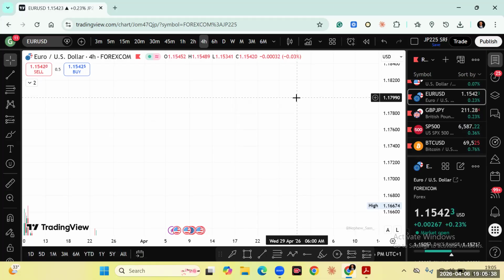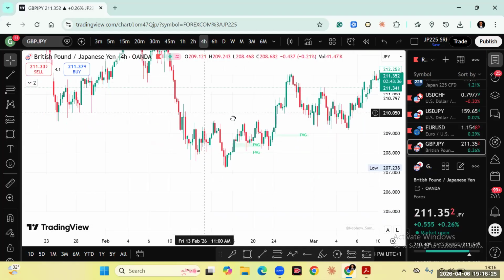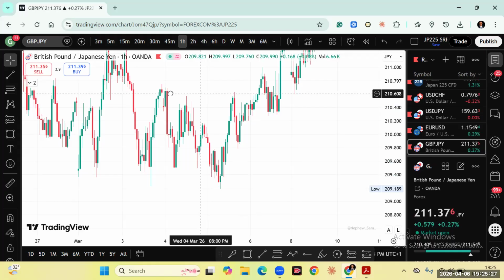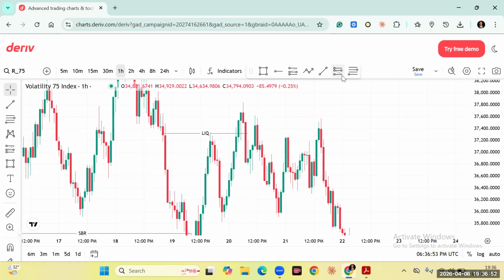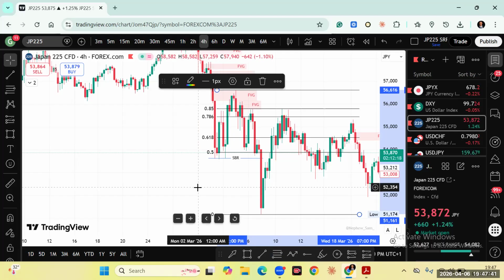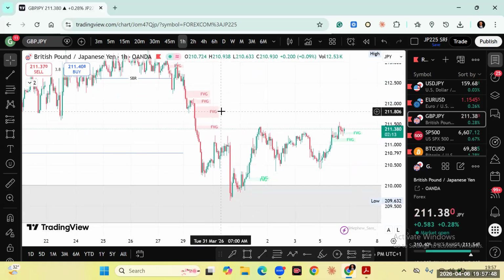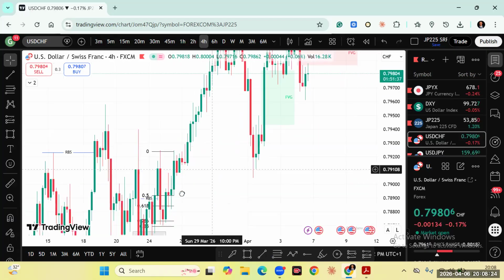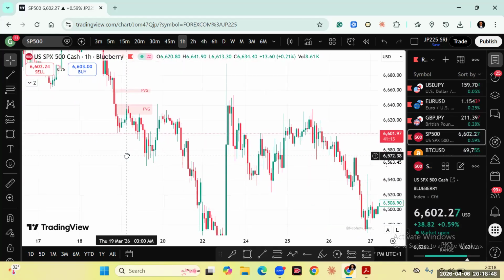R OF SRP (RANGE)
In this video, you will learn:

A. What a correct range is, and what it is not.

B. How to mark a range after RBS or SBR confirms on H4 Timeframe.

C. Range high, range low, and equilibrium, and how to identify them using your Fibonacci Retracement Tool.

D. Premium and discount zones.

E. Internal range vs external range.

F. Liquidity inside the range and why it matters.

G. The 50% of the Range: Why equilibrium is inducement territory, not entry territory.